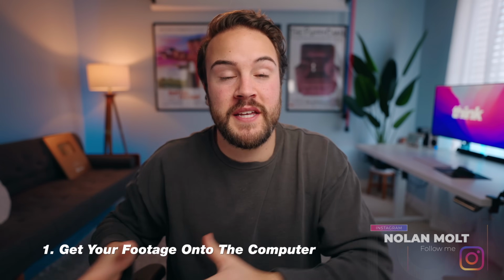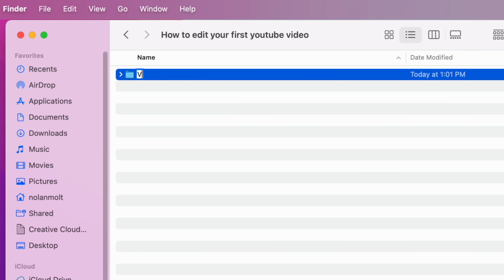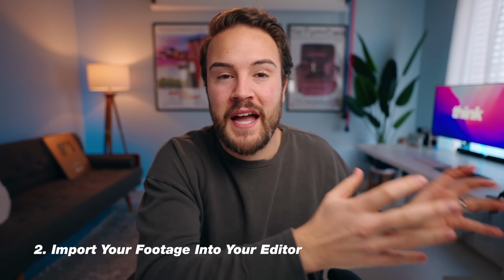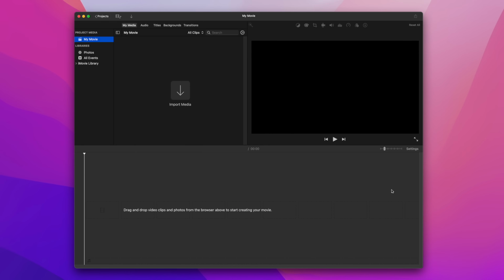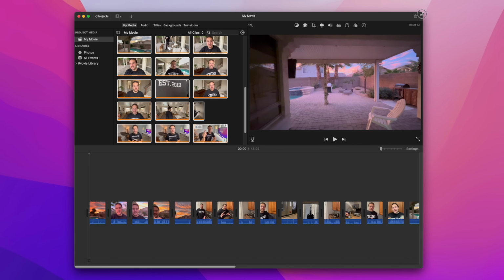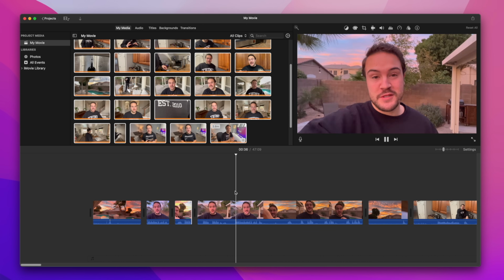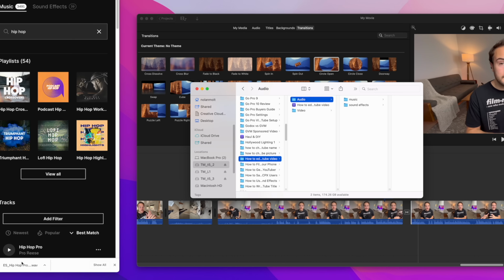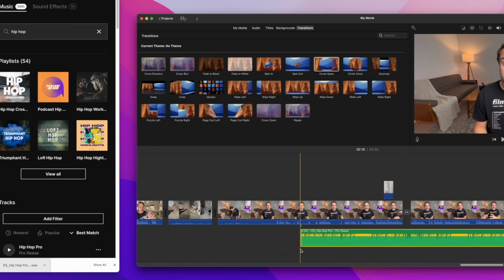How to Edit Your FIRST YouTube Video (Step-by-Step)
Learn how to edit a YouTube video in 10 EASY steps!

📒 Show Notes  📒

1️⃣ (Video) How to Film Your First YouTube Video

⏰ Timecodes ⏰
0:00 How to Edit YouTube Videos
0:33 Step #1
1:00 Step #2
1:38 Step #3
2:05 Step #4
3:13 Step #5
4:18 Step #6
4:45 Step #7
7:58 Step #8
8:30 Step #9
8:47 Step #10

About:
In this video, Nolan teaches you how to edit a youtube video for beginners. This tutorial is great for new youtubers and teaches the best tips and tricks for editing YouTube videos.